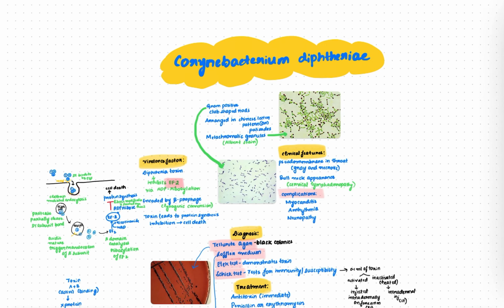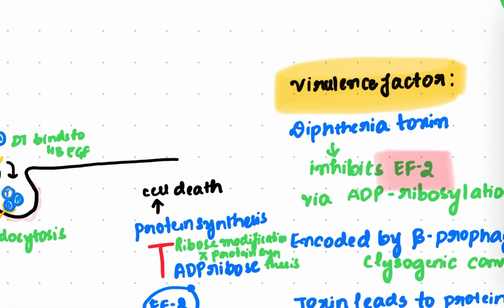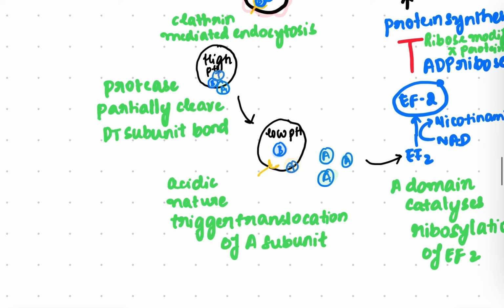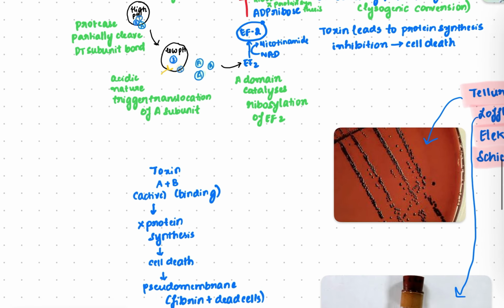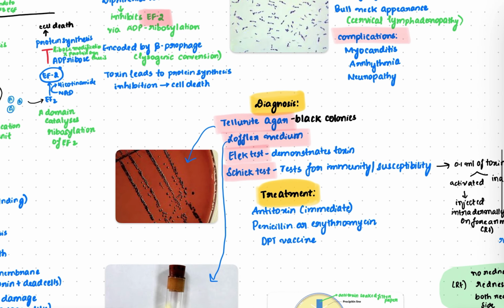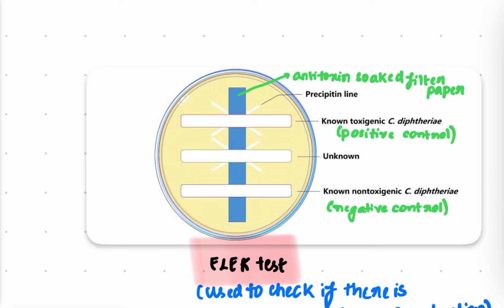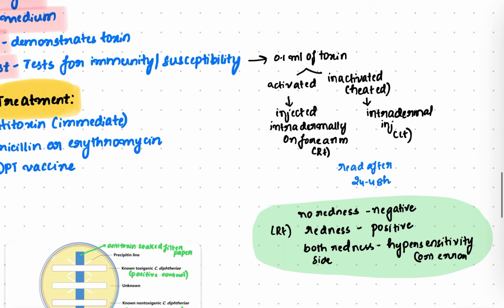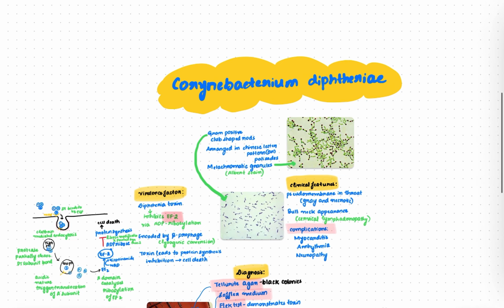Corynebacterium diphtheriae- Elek test, Schick test, EF-2 | USMLE Microbiology Review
Meet the bacterium behind the deadly gray-white throat pseudomembrane!
Corynebacterium diphtheriae produces a powerful exotoxin that halts protein synthesis by targeting EF-2. This toxin uses the host’s HB-EGF receptor to enter cells and wreak havoc. Watch for clues like bull neck, cardiac complications, and a positive Elek test!

Perfect for your boards and clinical recall – concise, high-yield, and life-saving when spotted early.